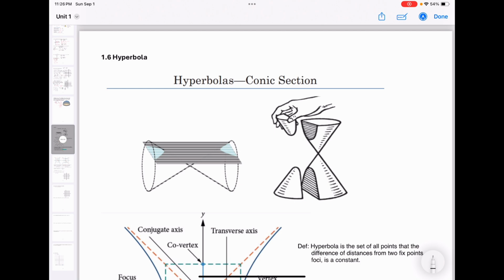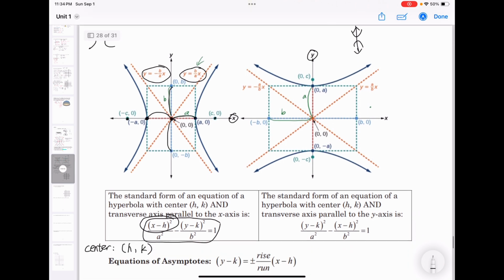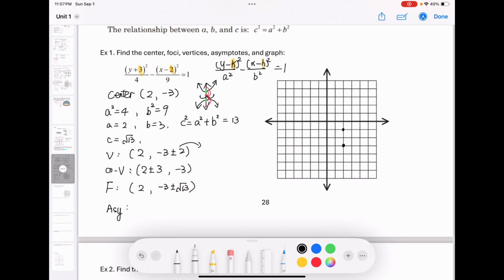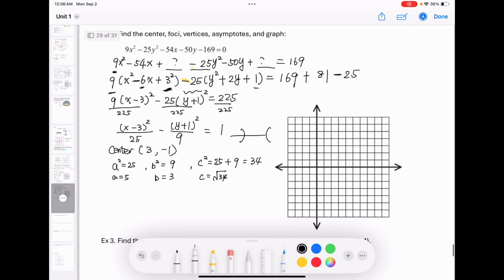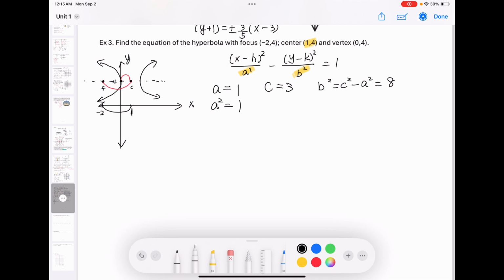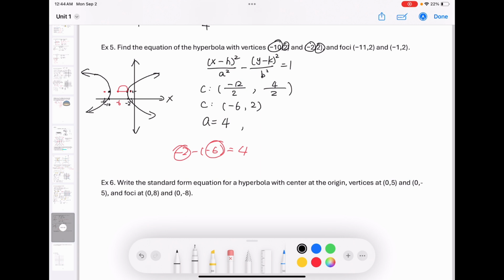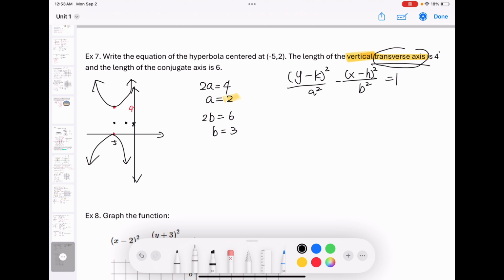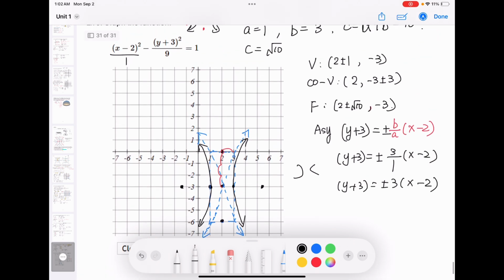Math 2412 PreCal Unit 1.6 Hyperbola